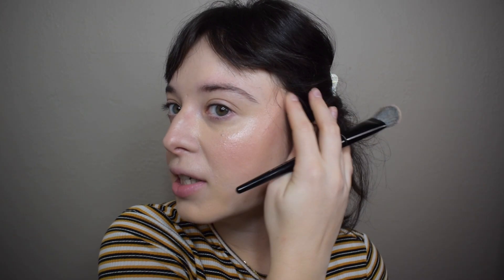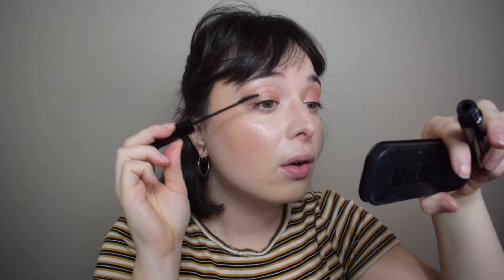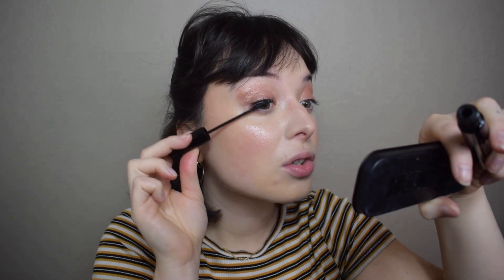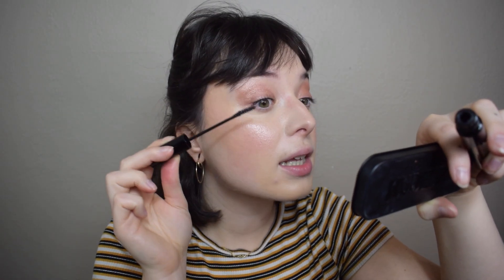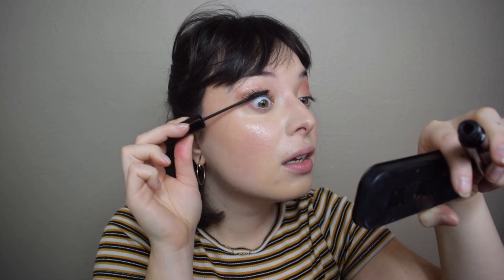GRWM: using all of my makeup project / easy dewy skin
I'm a knuckle head and didn't blend out my concealer on my chin all the way so don't pick on me ok plz
also you can totally see how the skin tint makes me a lil paler so that my concealer doesn't match so now I know that two aren't very compatible LOL that's show biz baby
Products Mentioned:
Embryolisse Lait-Creme Concentre
Rose Inc Skin Enhance Luminous Tinted Serum (030)
Kosas Revealer Concealer (3w)
Westman Atelier Contour (Biscuit)
Nudestix Blush (In the Nude)
Refy Highlight (Topaz)
Tom Ford Beauty Cream and Powder Eye Color (Golden Peach)
Victoria Beckham Beauty Future Lash Mascara
Nyx Lip Liner (Natural)
Roen Liquid Lip Balm (Lola)